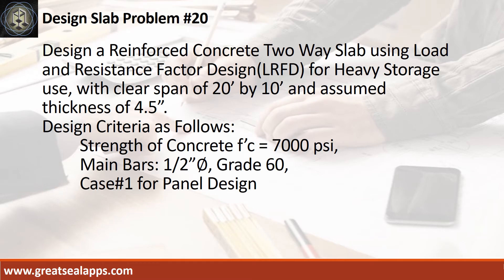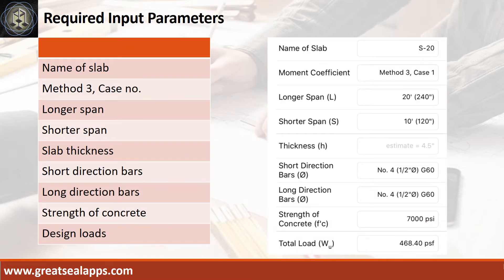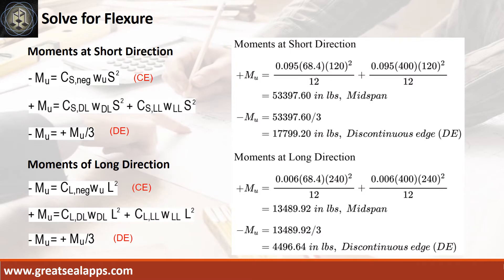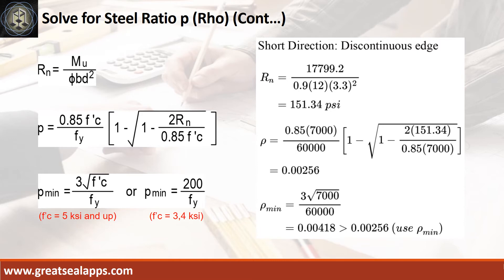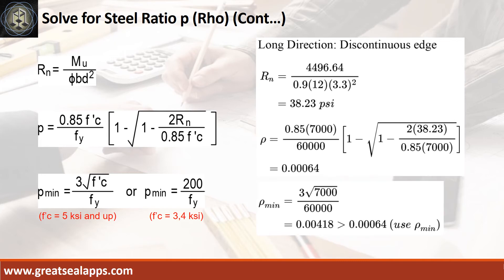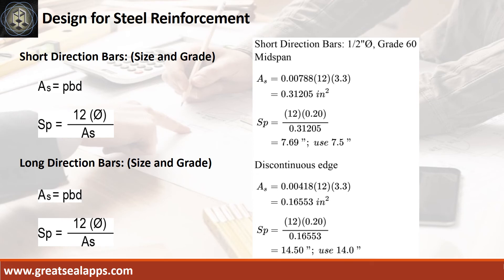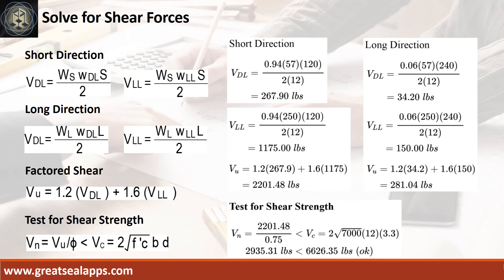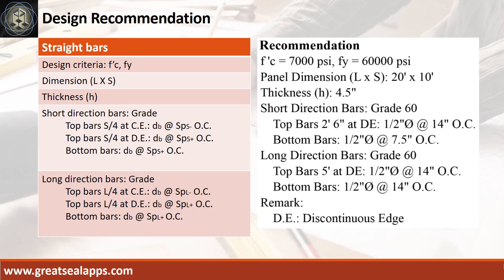Two Way Slab Design using LRFD - RCD Using Structural Design Apps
This video discusses step by step Computations of solving reinforced concrete two way slab using Load and Resistance Factor Design based on eStructural Design Tao found on the App Store.